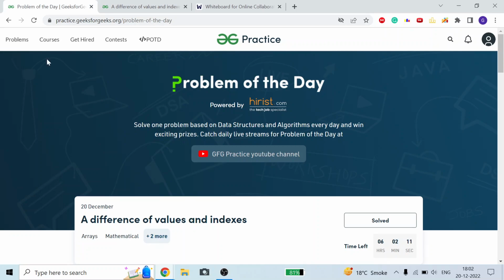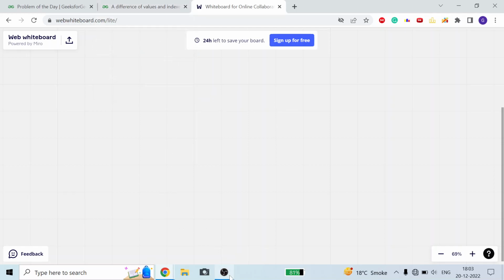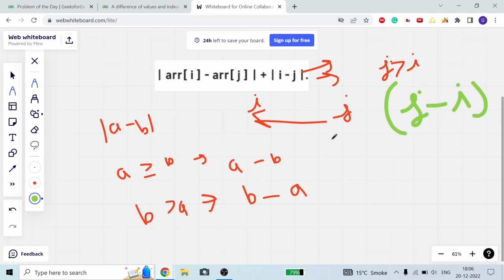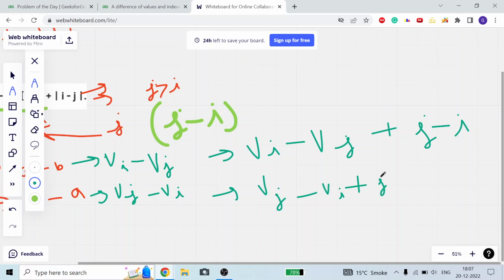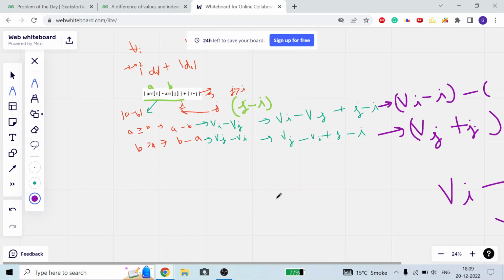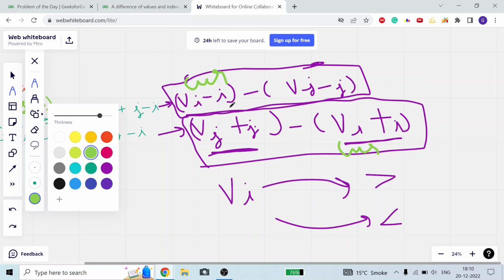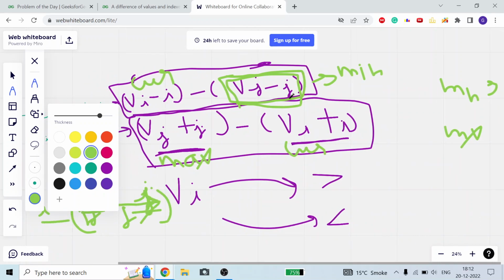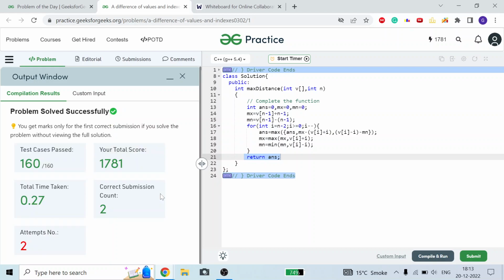A difference of values and indexes | Simple Observation | O(N) Time | C++ Code | GFG | POTD 20-12-22